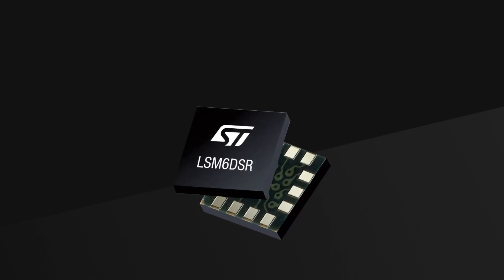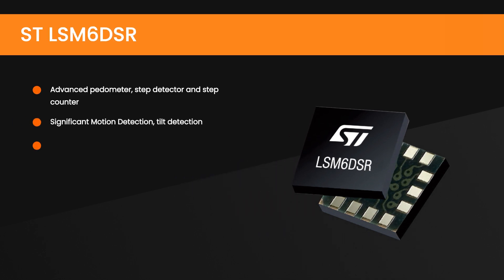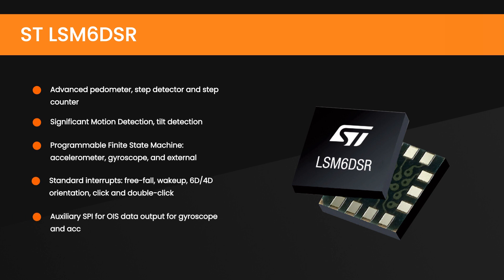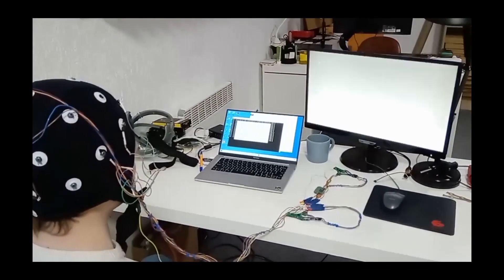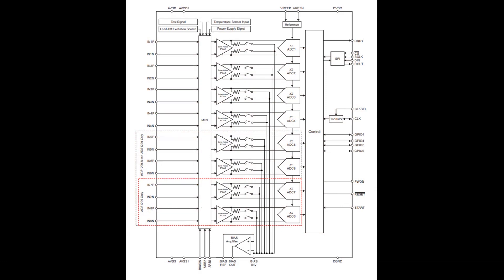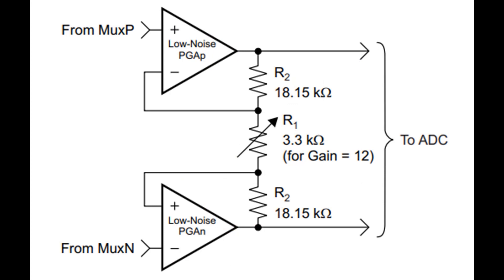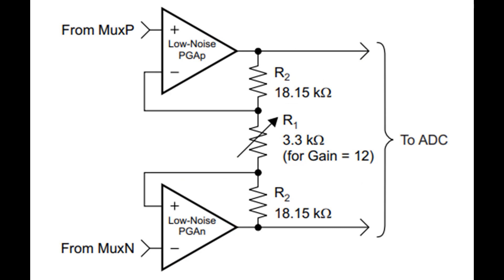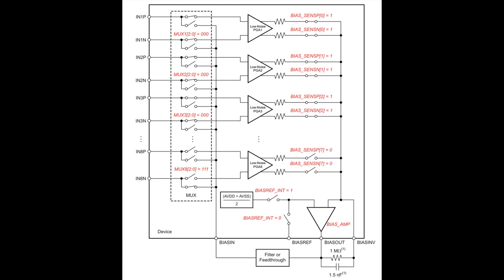EEG data measurements based on TI ADS1299 IC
The video shows the simple demo EEG measurements based on ADS1299 with moves compensation of the head based on LSM6DR IC.